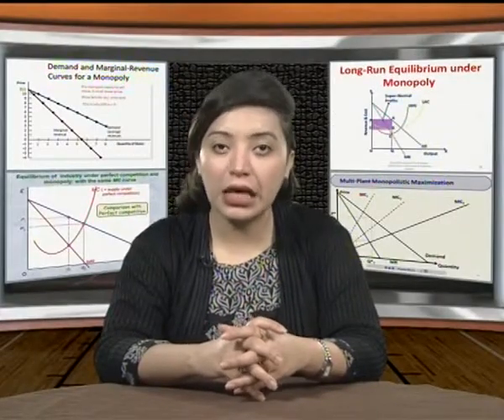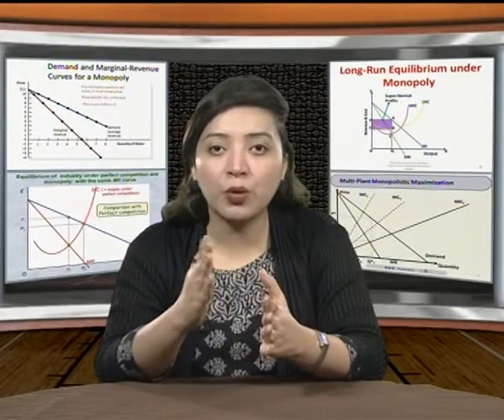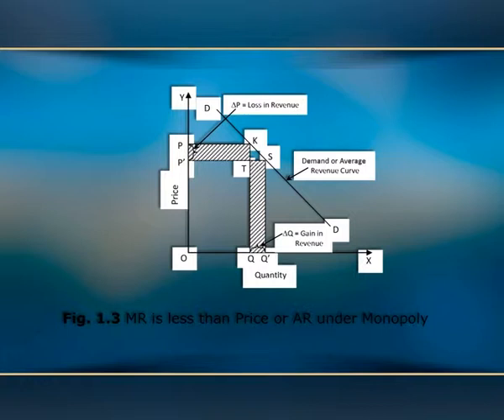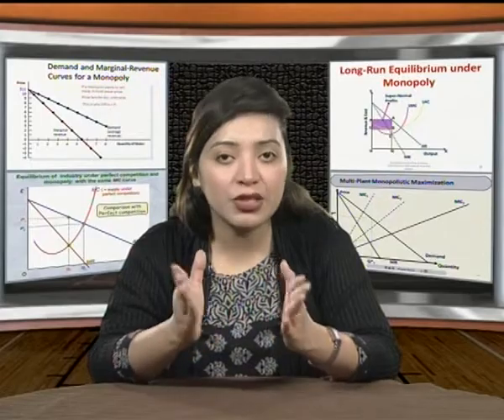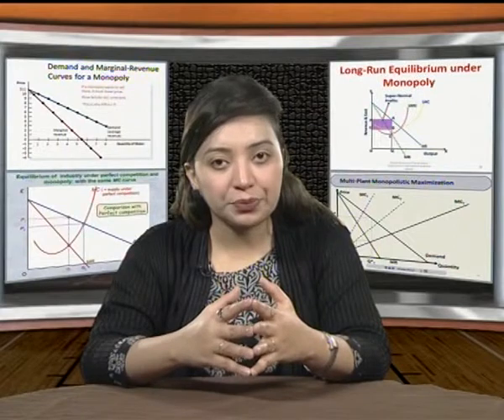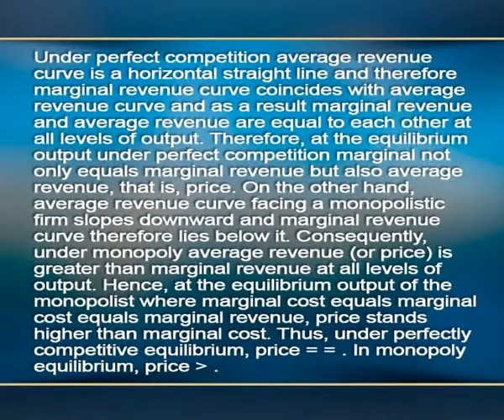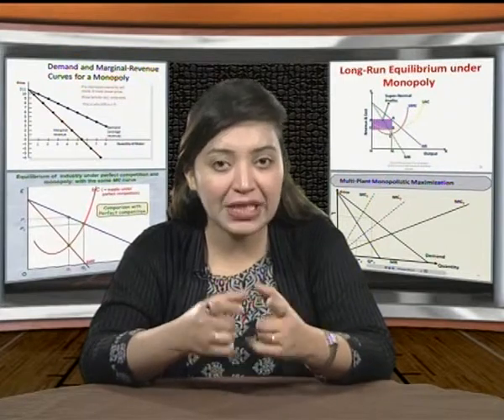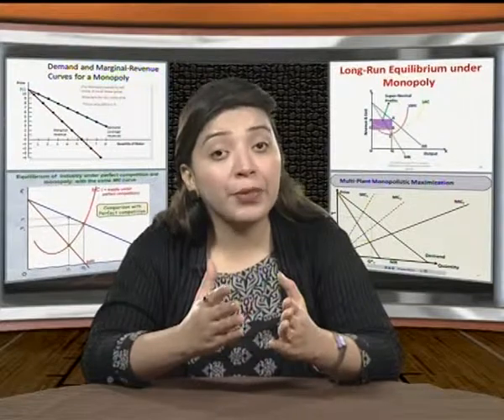Price & Output under Monopoly